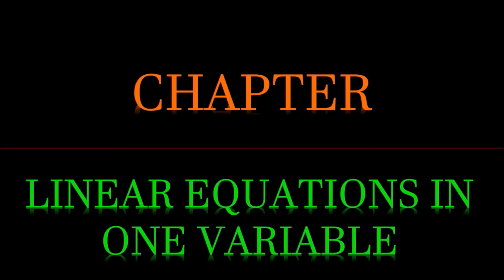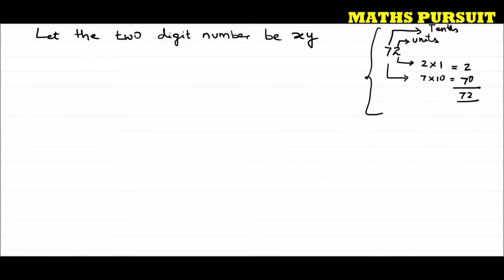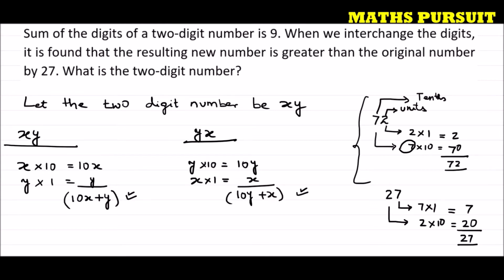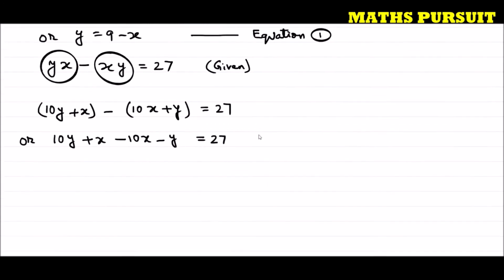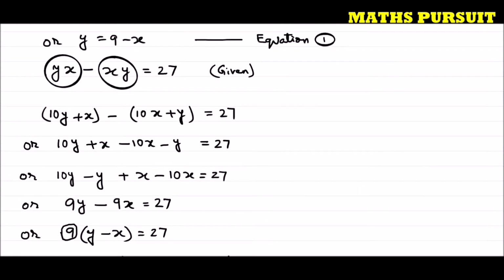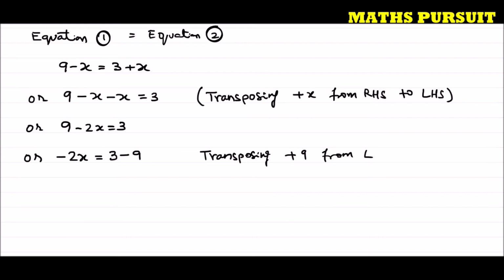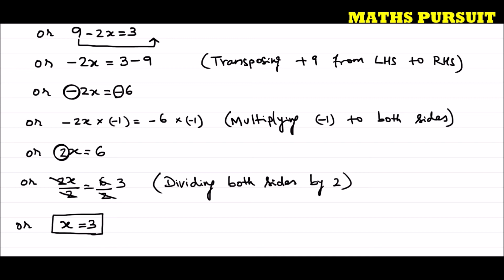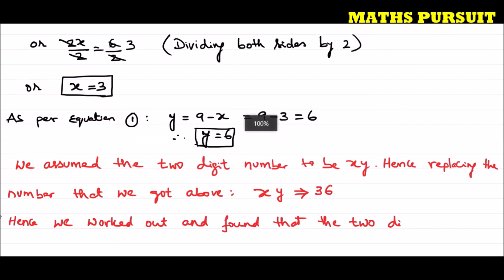Sum of the digits of a two-digit number is 9. When we interchange the digits, it is found that ...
Sum of the digits of a two-digit number is 9. When we interchange the digits, it is found that the resulting new number is greater than the original number by 27. What is the two-digit number?